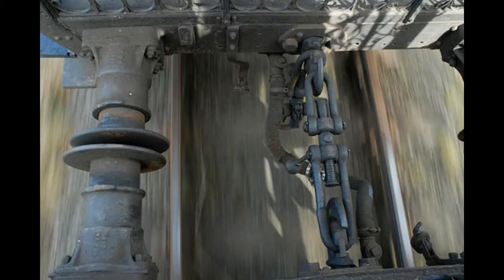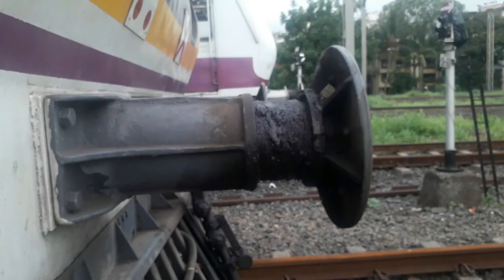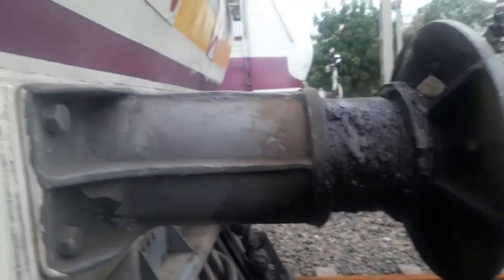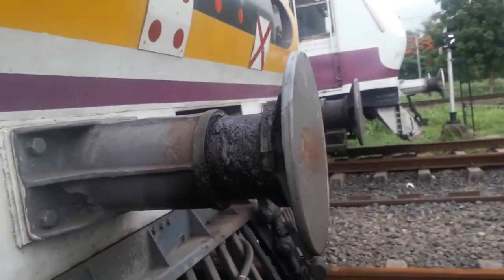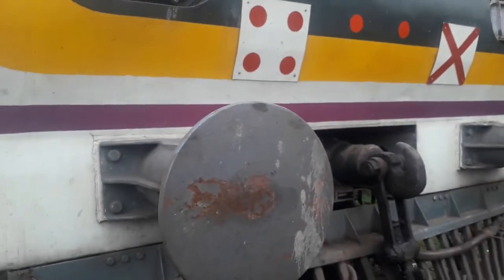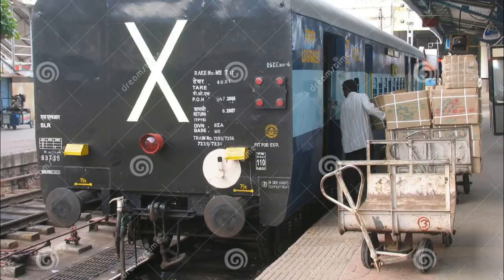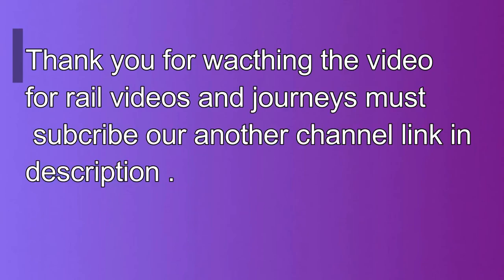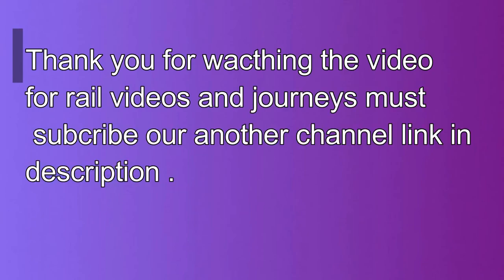what is buffer in railway and what is use of this in locomotive and coaches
The use of buffer in locomotive and coaches  are that when the locomotive applies the break the back load is pressured on the buffer . The buffer goes in side and the train decreases it speed and it get stop properly
This buffer are also important in turning because when train get curved in whatever direction the left and right buffer goes inside and the train get curved properly
In this buffer the spring which is used that is well strong and it needs very much pressure to goes inside